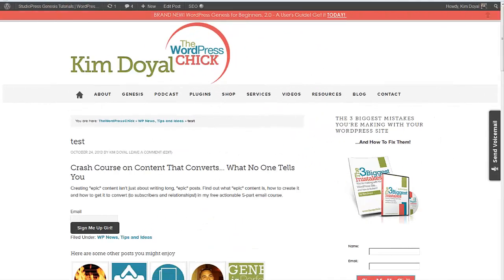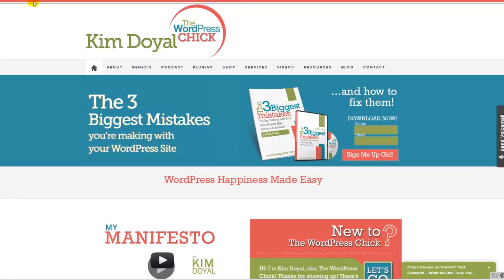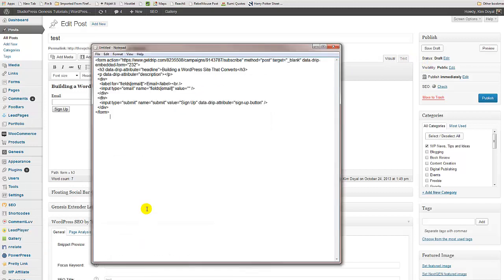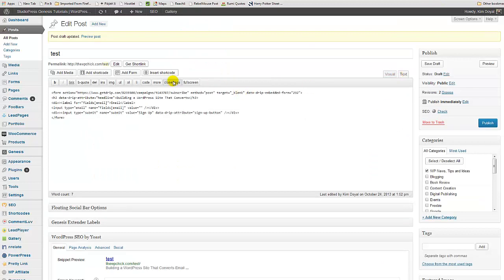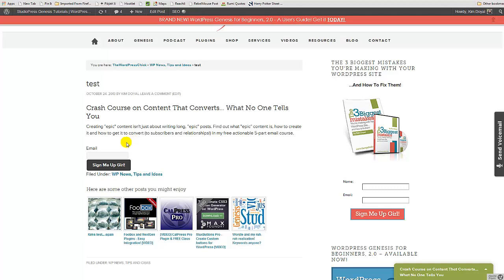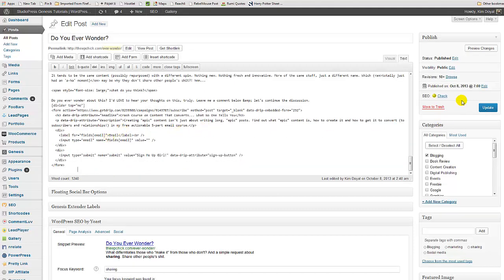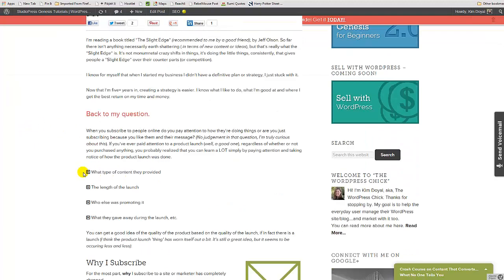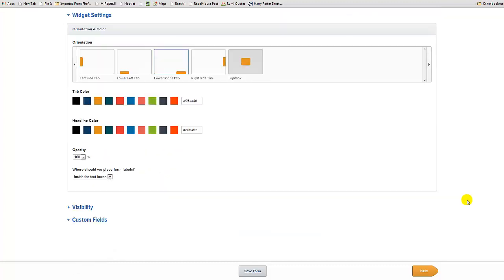Drip Email Campaign- Embedding into Posts and Pages - Video 4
This 4th video shows you how you can embed an opt-in form with Drip into your WordPress posts and pages (which I kind of forgot about). This is a fantastic way to do a split test and see where people are opt-ing in from. Enjoy the last in the set-up Series